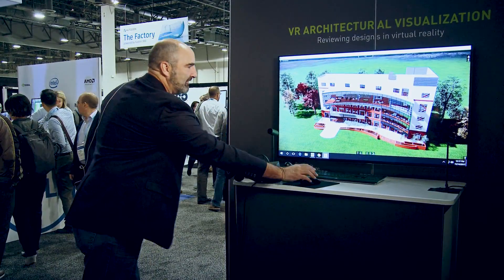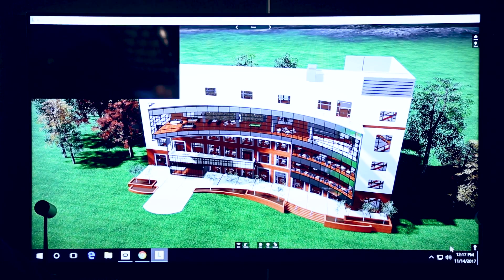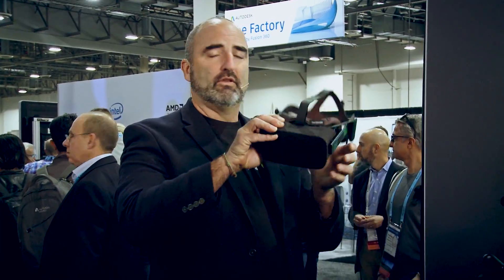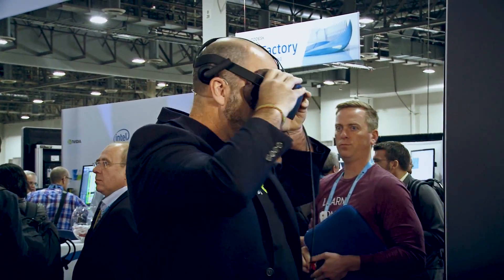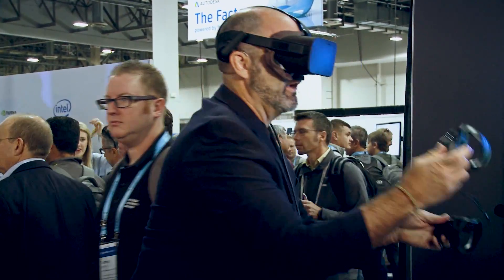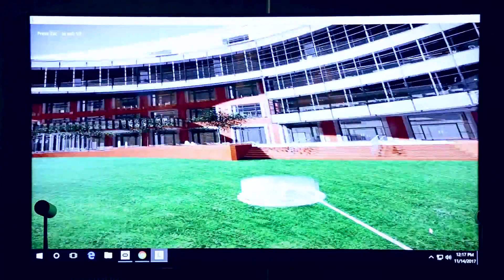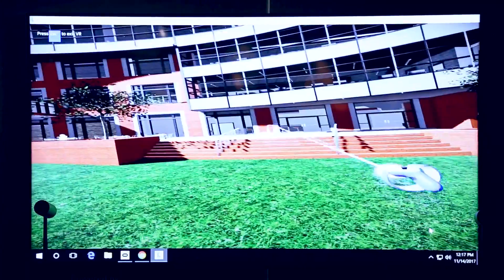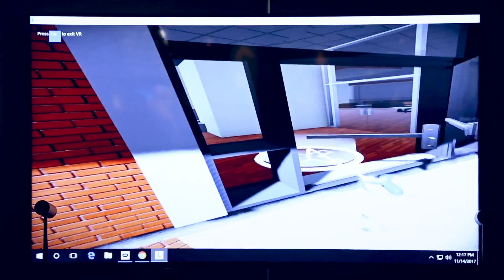NVIDIA shows the power of VR at Autodesk University 2017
Sean Wagstaff, Technical Marketing Manager at NVIDIA, gives a demonstration of the power of VR for architectural design reviews using Revit at Autodesk University 2017.